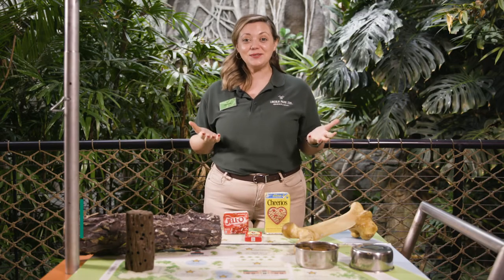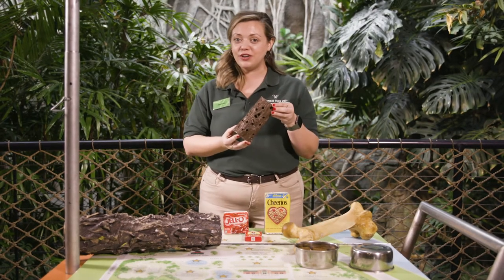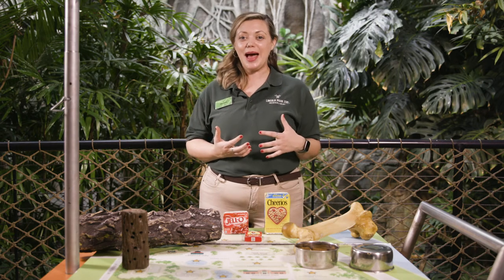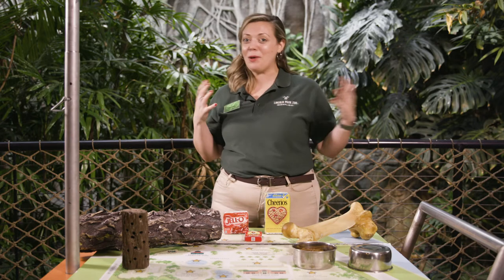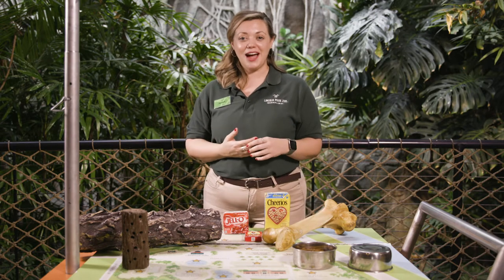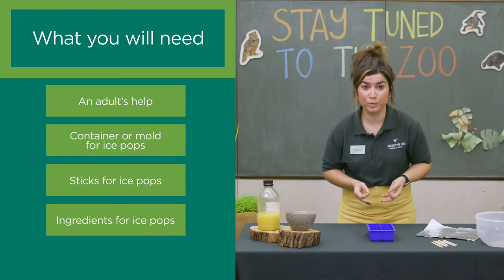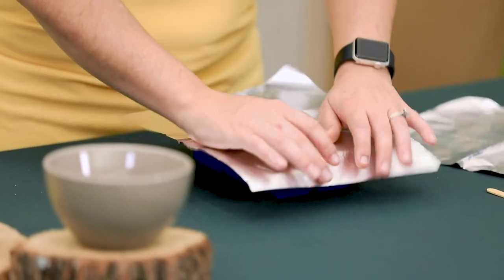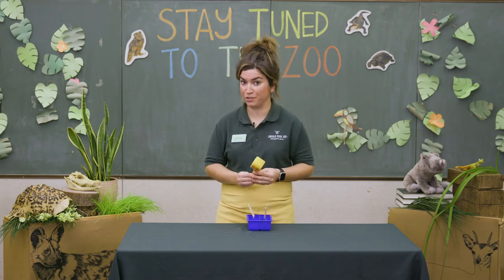Food Enrichment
In this episode of Stay Tuned to the Zoo, discover how mixing up an animal’s diet with new and novel foods and presentations help enrich the lives of the animals in the zoo’s care! Then, enrich your own diet with a recipe for a tasty ice treat.

Video Producer/Editor: Sean Raju
Illustration: Ashley Bedore and Nicole Hodur
Photo and Video: Julia Howard, Maureen Leahy, Julia Fuller, Bryan Summerford, Kristen Ortiz-Jenkins, Todd Rosenberg, Jill Dignan